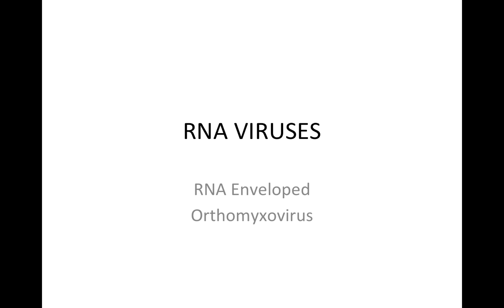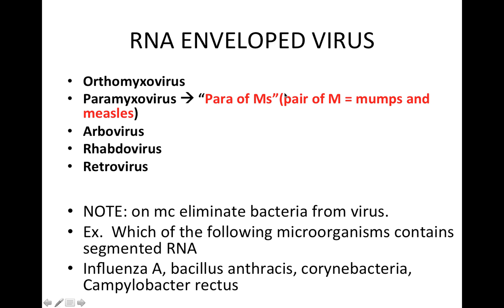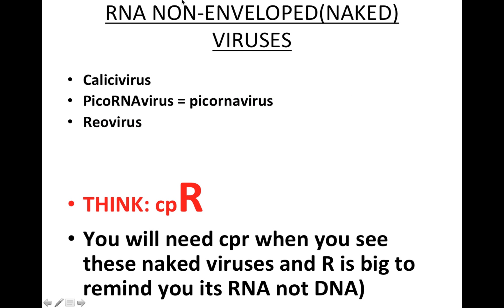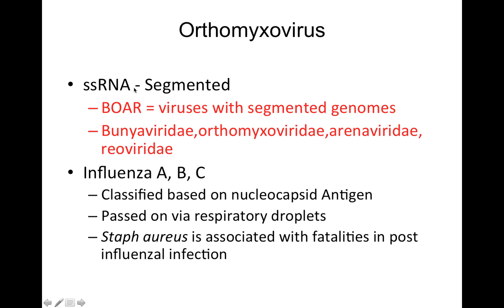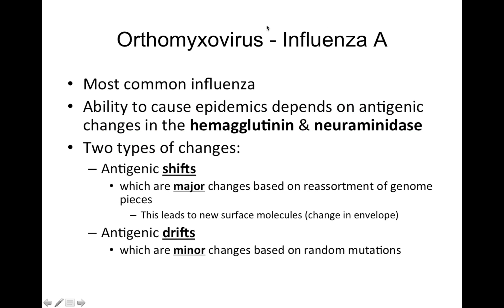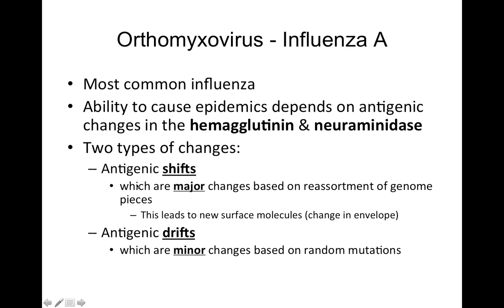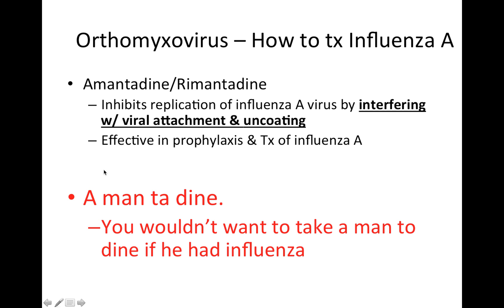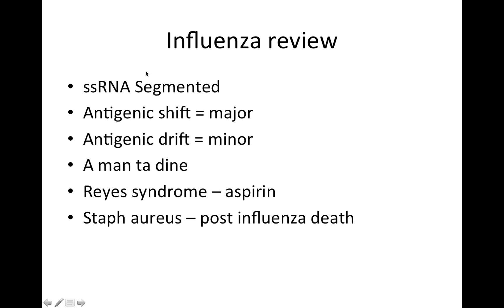Orthomyxovirus and influenza - RNA Viruses - NBDE/USMLE